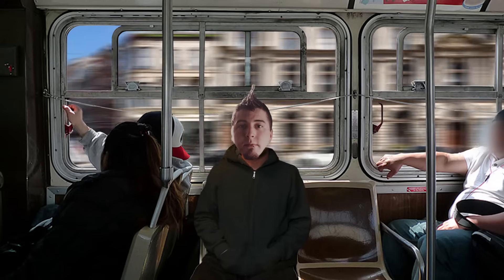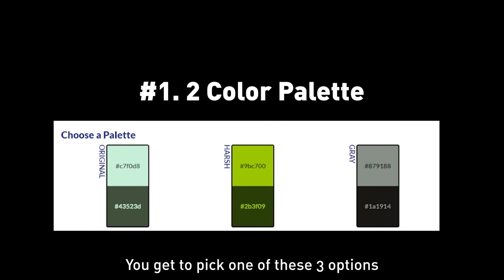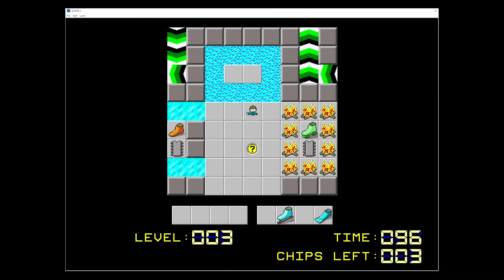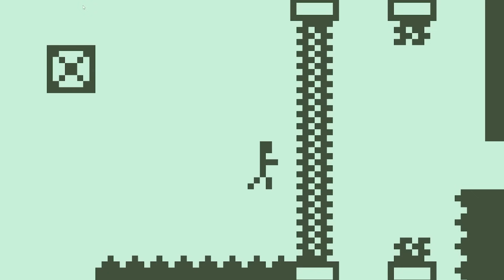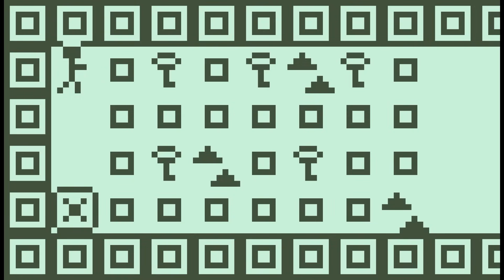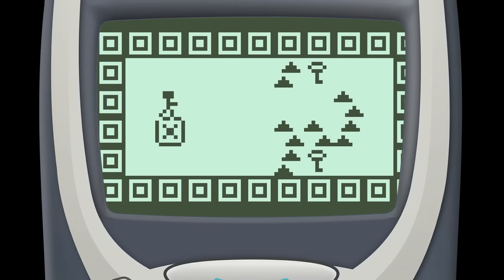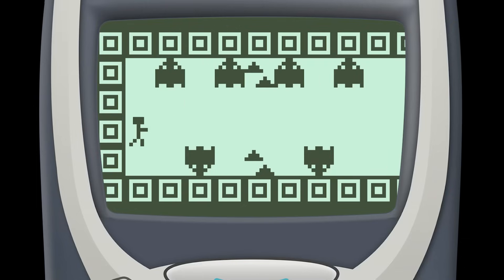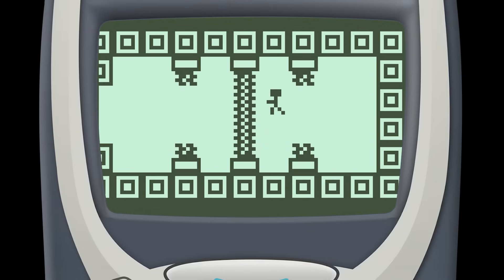I Made a Nokia Game in 3 Days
Construct 3
Photoshop
Aseprite